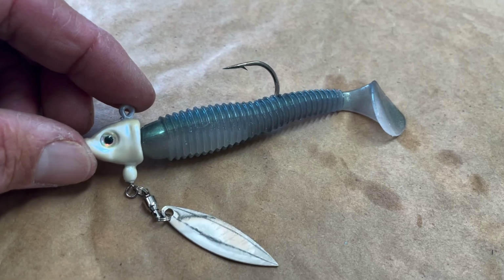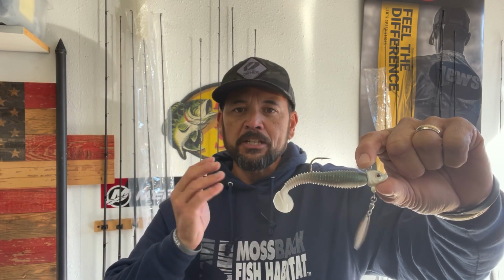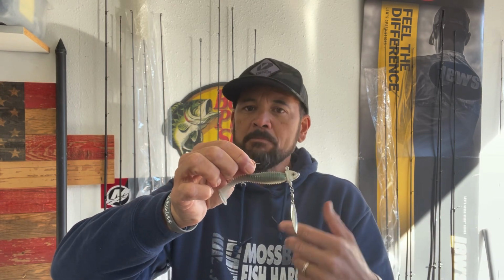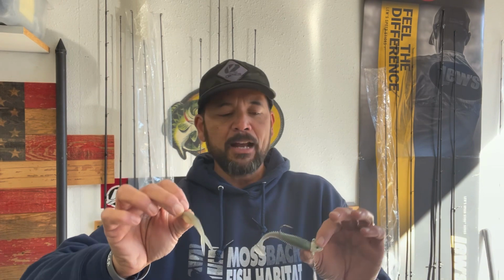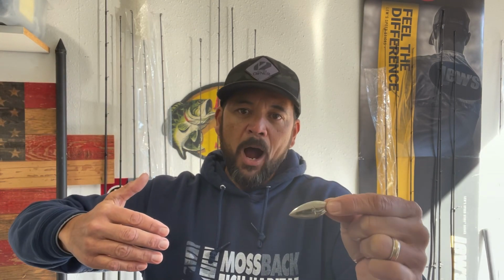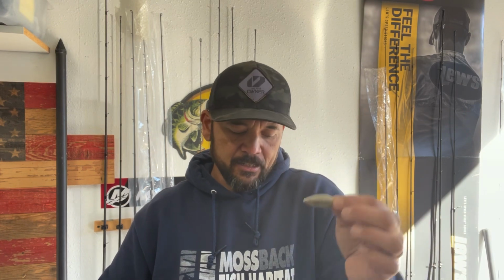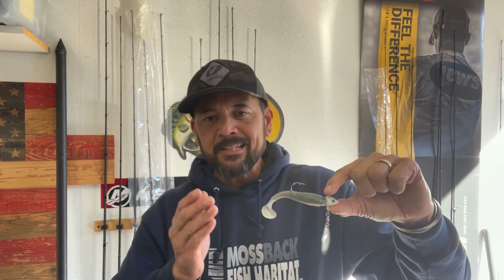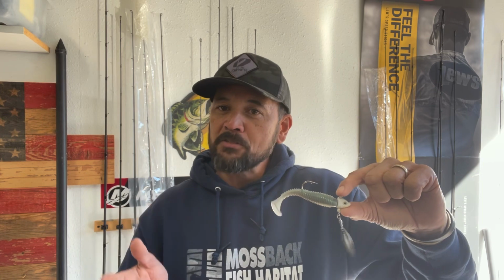Fish Head Spinner for Fall/Winter Bass Fishing | Seasonal Patterns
￼Known as the fish head spinner, under spin, chin-spin, or horseyhead spinner, but whatever you wanna call it it’s a fish catcher. Specially, in the winter. In this video, I go over baits that work well on this presentation, locations and how to fish the fish head spinner.